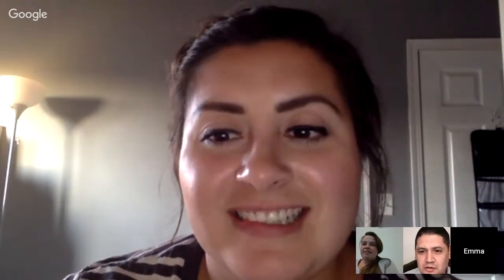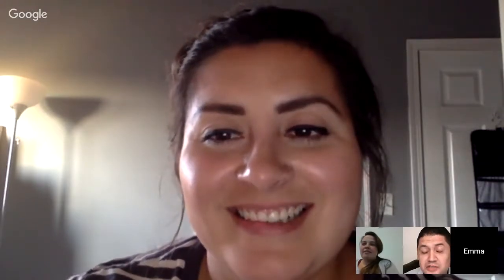Reducing Water Disease in Ethiopia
The Problem: No Accessible Clean Water
75% of Ethiopians lack access to clean water (World Health Organization)
72% lack access to improved sanitation. Many people do not have proper bathing and bathroom access. Open defecation is a widely used practice which can cause many water sources to be affected.
While many efforts have been made by organizations around the world to provide Ethiopians access to reliable sources of clean water, many depend on dirty sources of water
To access that water, many travel long distances. Many women and children spend up to 6 hours traveling to find water.